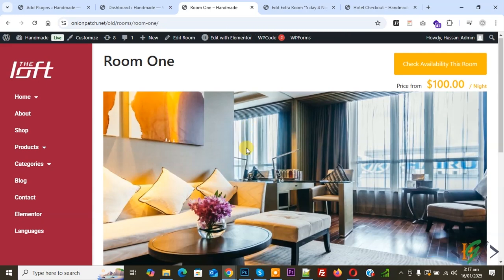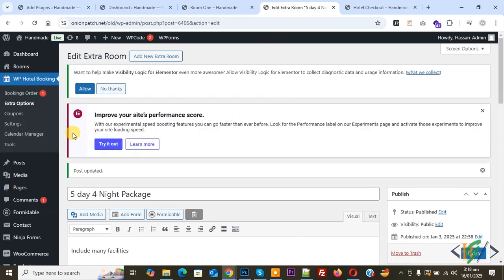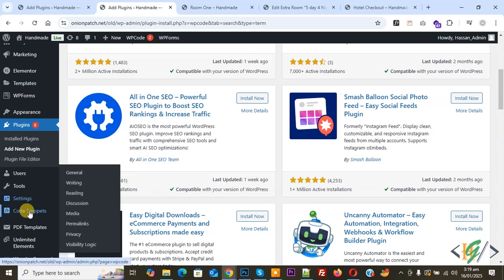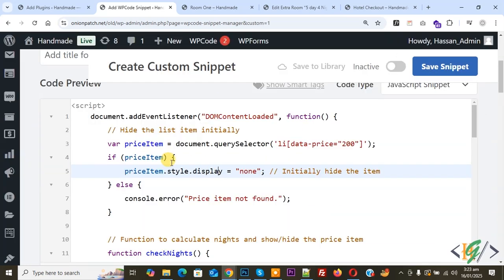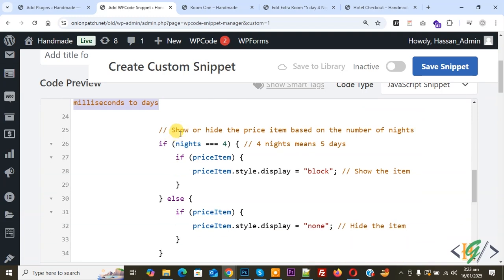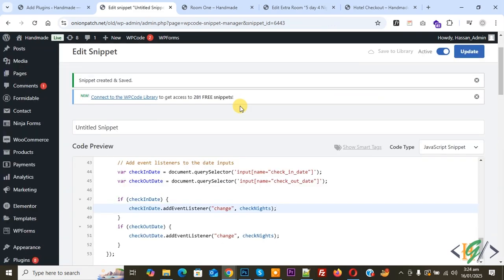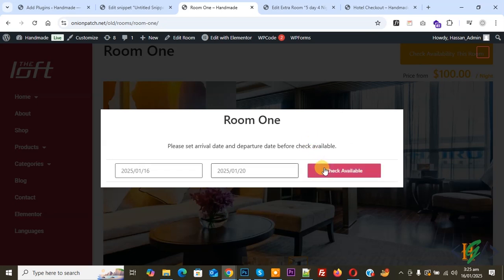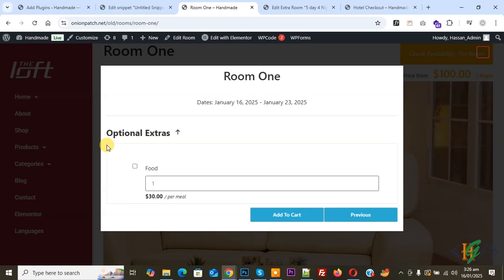How to Create Custom Package for Trip (Days/Nights) for Room in WP Hotel Booking WordPress | Price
In this wordpress tutorial for beginners you will learn how to create custom packages for trips with price for day and night for rooms using plugin "WP Hotel Booking" in wordpress website. So you can add custom package for room for  example 4 nights mean 5 day and 4 night using custom javascript code and in code you can add extra option price value and then add validation for how many day or night you want and if person select 5 days ( check in and check out date ) mean 4 night then this package show and if user want then user can select this package and if user select 2 day or 6 day then this extra option package not display and hide for user in wp hotel booking plugin in website.

** Use below code for Custom Package:

    document.addEventListener("DOMContentLoaded", function() {
        // Hide the list item initially
        var priceItem = document.querySelector('li[data-price="200"]');
        if (priceItem) {
            priceItem.style.display = "none"; // Initially hide the item
        } else {
            console.error("Price item not found.");

        // Function to calculate nights and show/hide the price item
        function checkNights() {
            var checkInDate = document.querySelector('input[name="check_in_date"]');
            var checkOutDate = document.querySelector('input[name="check_out_date"]');

            if (checkInDate && checkOutDate) {
                var checkIn = new Date(checkInDate.value);
                var checkOut = new Date(checkOutDate.value);

                // Check if the dates are valid
                if (!isNaN(checkIn) && !isNaN(checkOut)) {
                    // Calculate the number of nights
                    var timeDifference = checkOut - checkIn;
                    var nights = timeDifference / (1000 * 3600 * 24); // Convert milliseconds to days

                    // Show or hide the price item based on the number of nights
                    if (nights === 4) { // 4 nights means 5 days
                        if (priceItem) {
                            priceItem.style.display = "block"; // Show the item
                    } else {
                        if (priceItem) {
                            priceItem.style.display = "none"; // Hide the item
                } else {
                    console.error("Invalid date selected.");
            } else {
                console.error("Check-in or Check-out date input not found.");

        // Add event listeners to the date inputs
        var checkInDate = document.querySelector('input[name="check_in_date"]');
        var checkOutDate = document.querySelector('input[name="check_out_date"]');

        if (checkInDate) {
            checkInDate.addEventListener("change", checkNights);
        if (checkOutDate) {
            checkOutDate.addEventListener("change", checkNights);